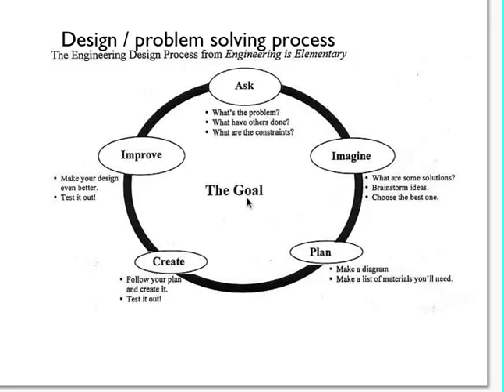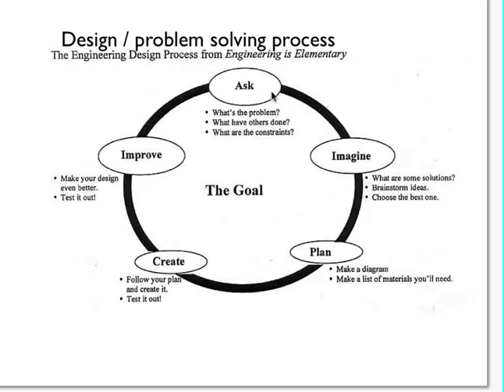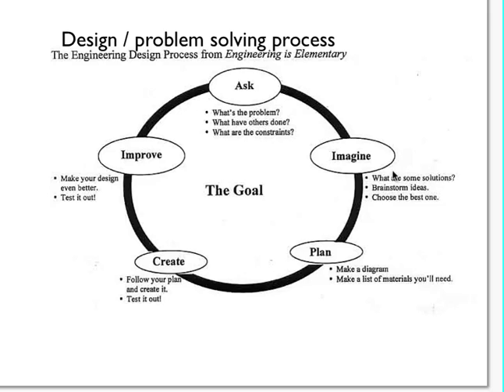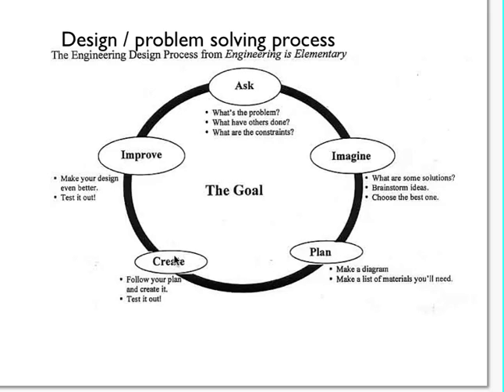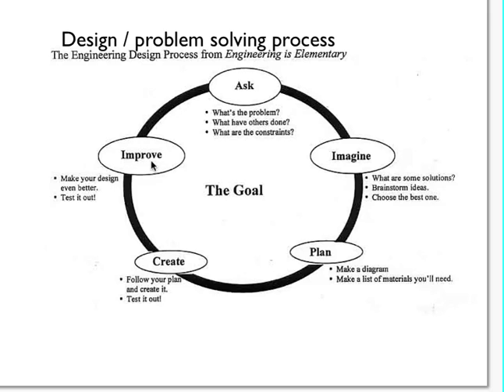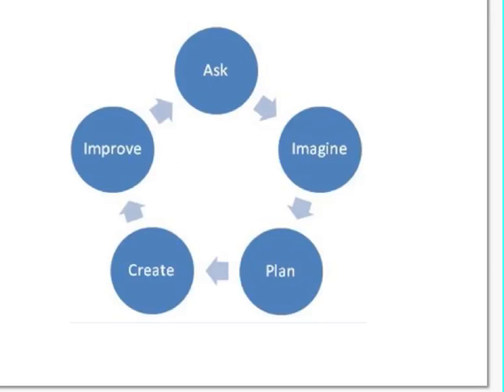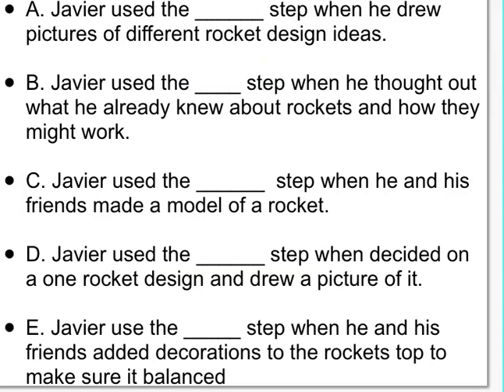Design cycle video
shows engineering design cycle